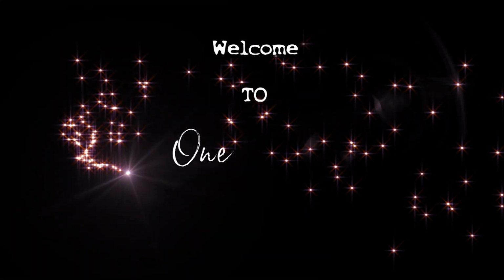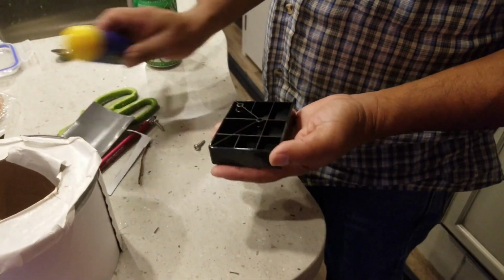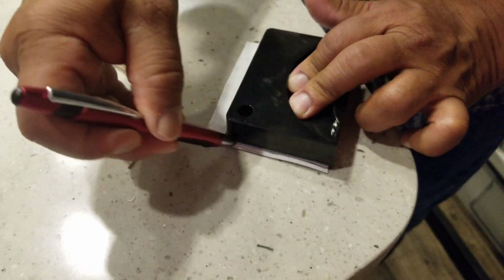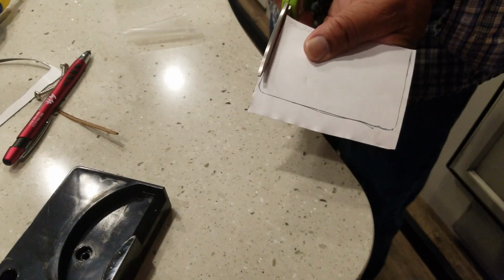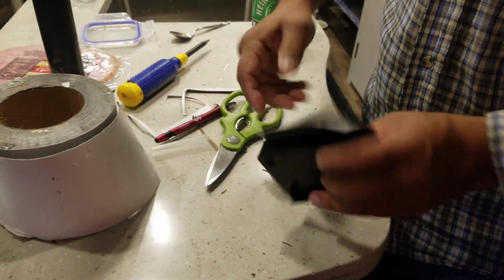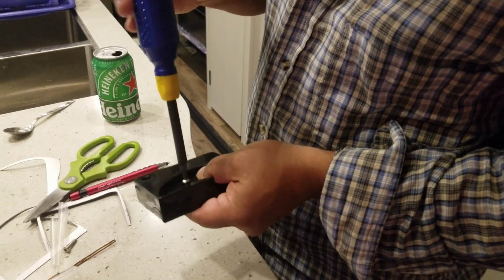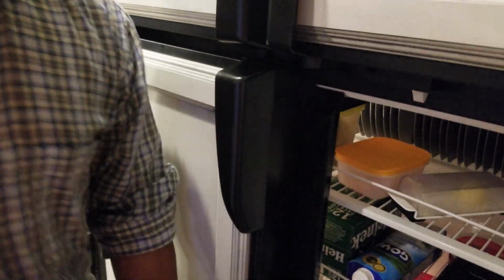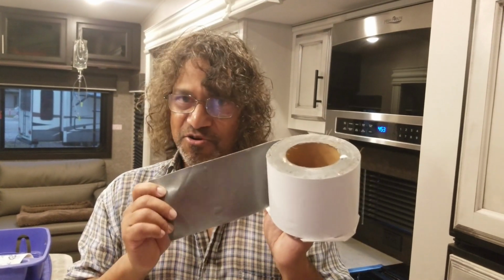Jayco Fridge door Issue Resolved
Left door not latching properly.